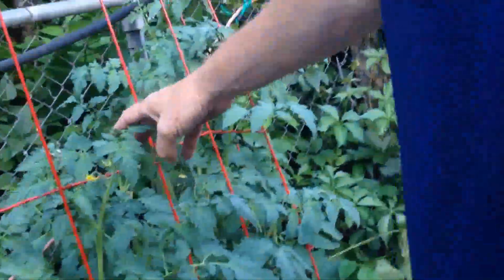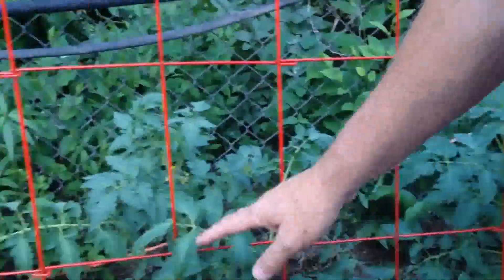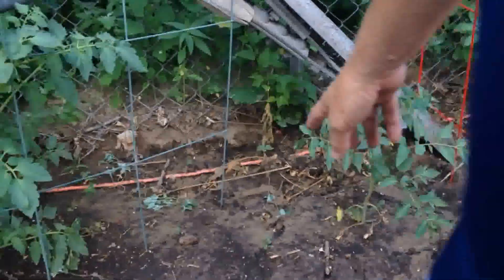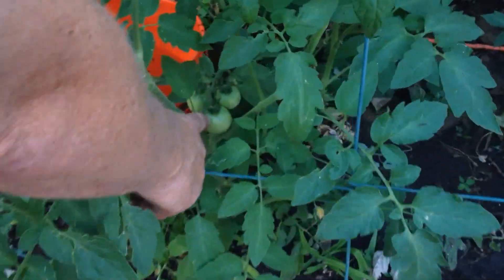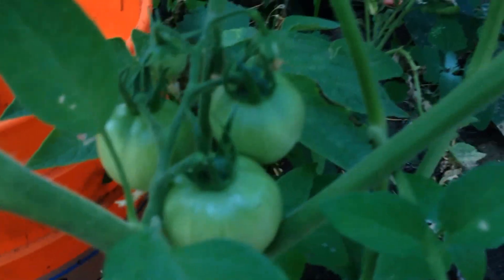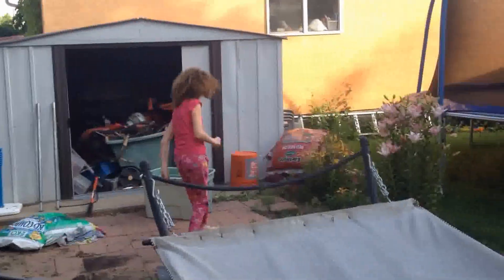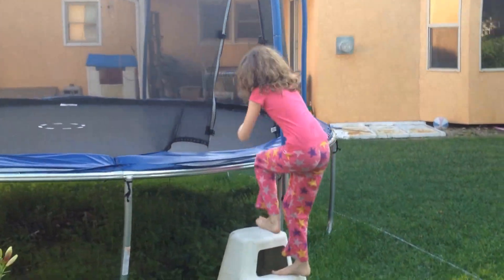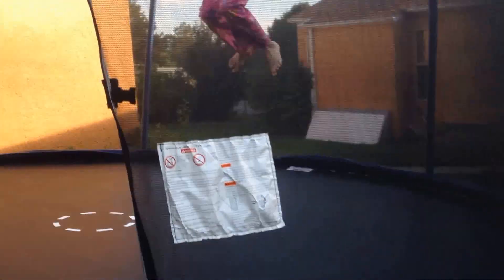TOMATO GROW PROJECT JUNE 30 2015 UPDATE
Here is our latest update on the Tomato Grow Project using the buried bucket irrigation system.  The plants are doing great and we now have fruit setting on.  And as an added bonus Carlee gets attacked by a pesky fly!